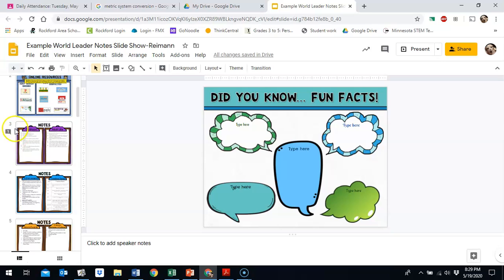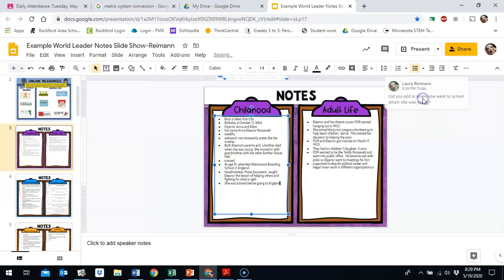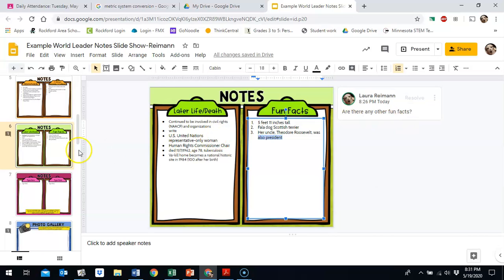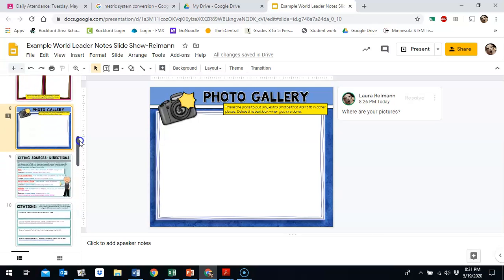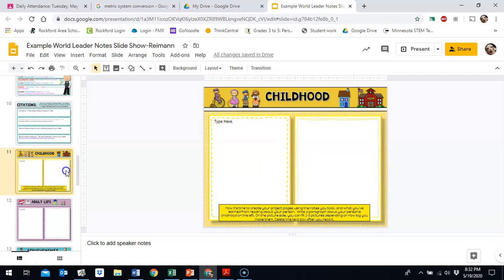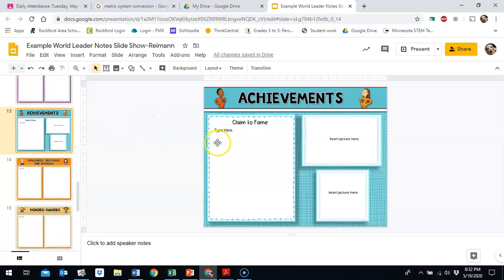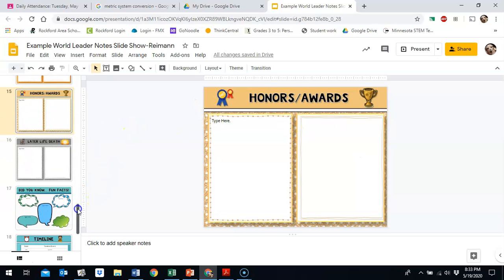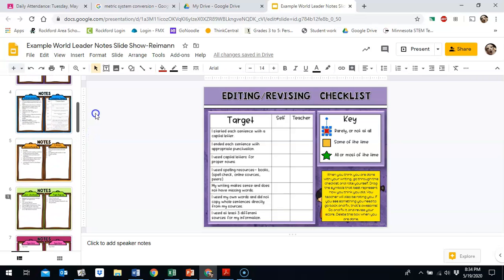World Leader Project #9 How to see comments and new slides